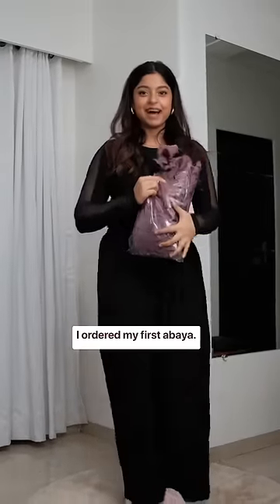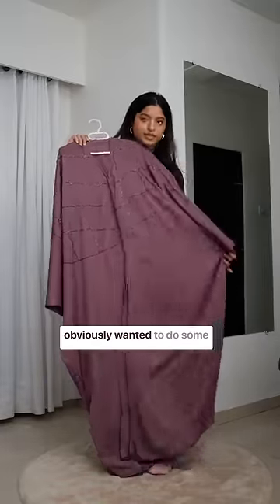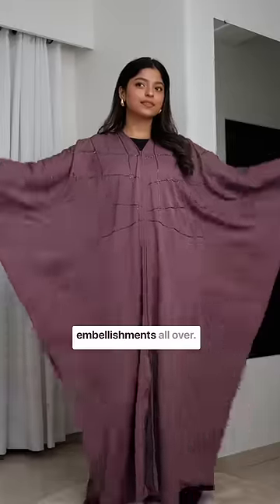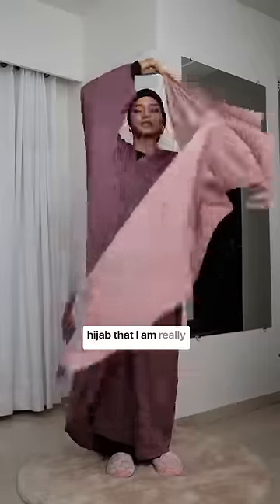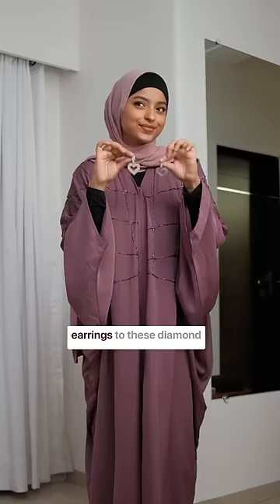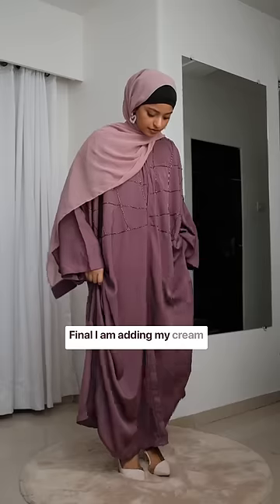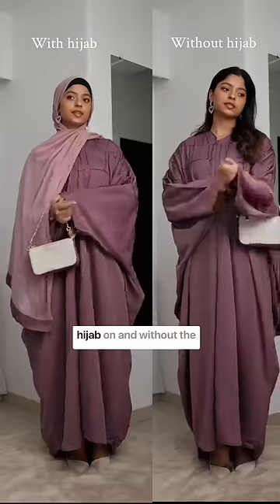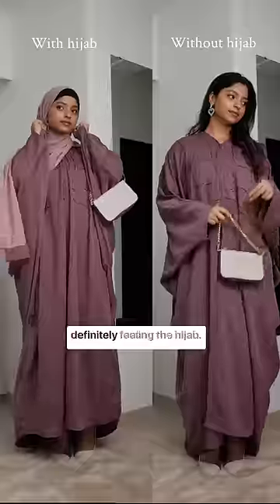Wearing an Abaya with Hijab for the first time outside 🎀🥹